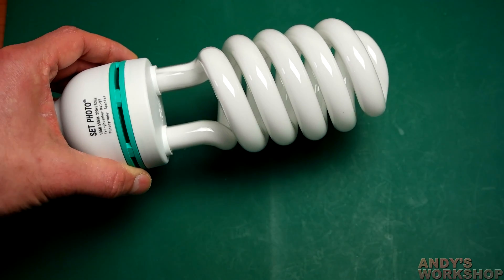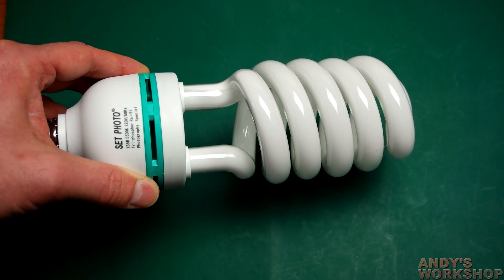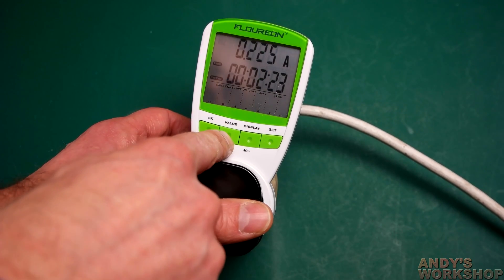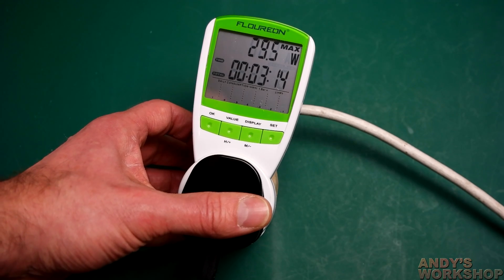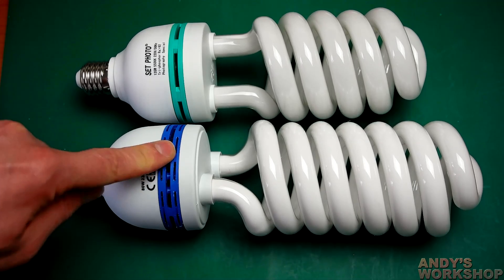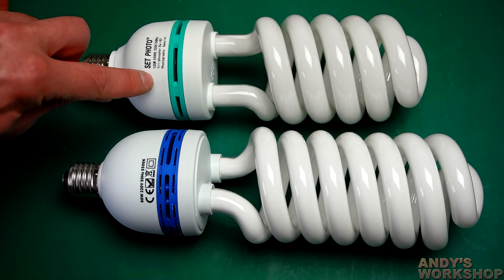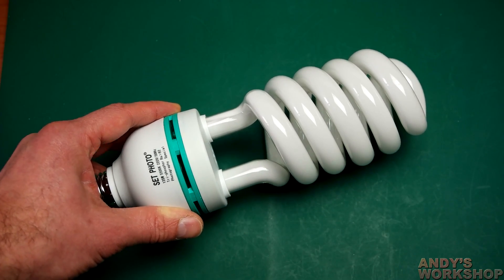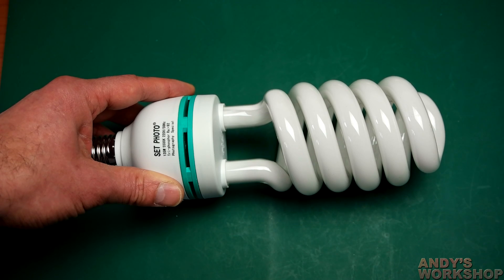Don't buy this! ebay rip-off 135W bulb exposed.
Here's a detailed look at a so-called 135W CFL studio lighting bulb that I bought on ebay. I'll show you it's true rating, compare it to a correctly rated bulb and offer some advice on how, together, we can make these rip-off practices harder for sellers to profit from.